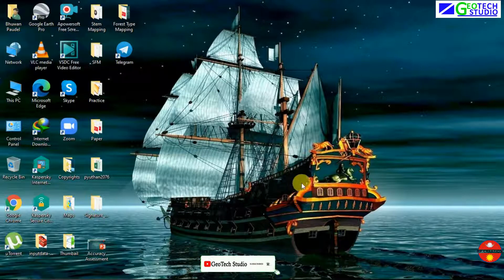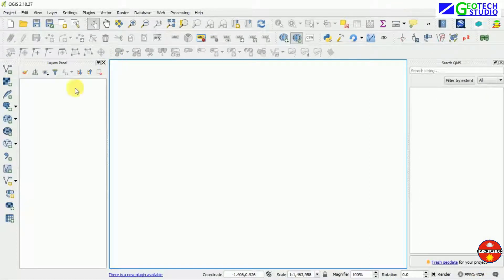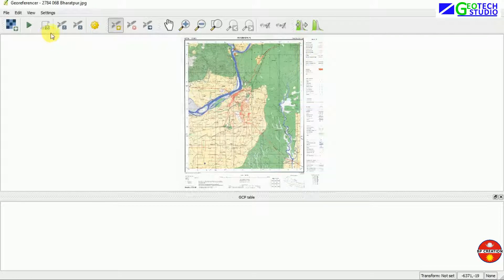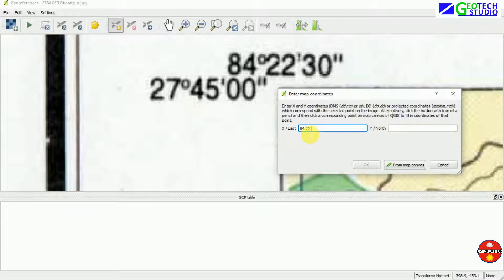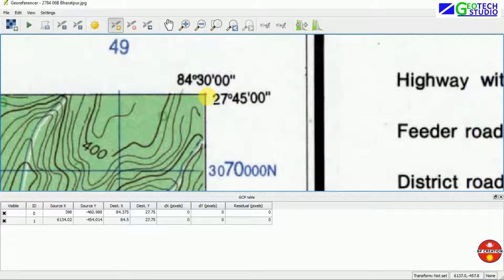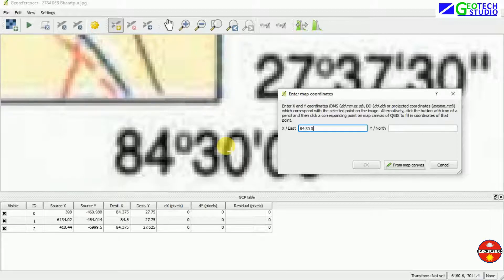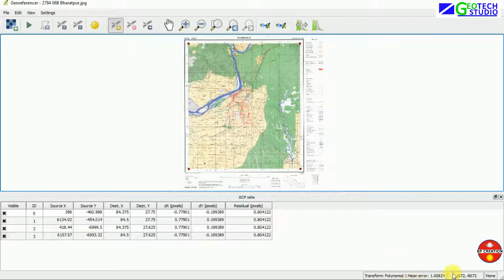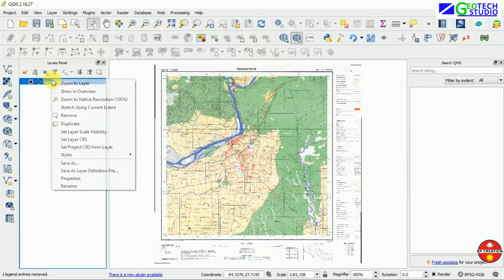Georeferencing on QGIS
Georeferencing is the process of assigning real-world coordinates to each pixel of the raster. Many times these
coordinates are obtained by doing field surveys - collecting coordinates with a GPS device for few easily identifiable
features in the image or map.